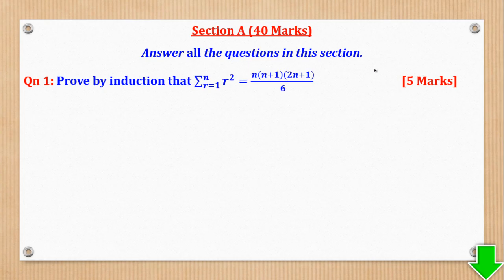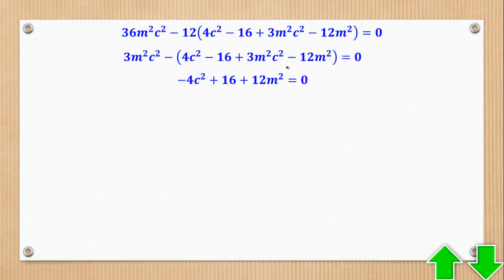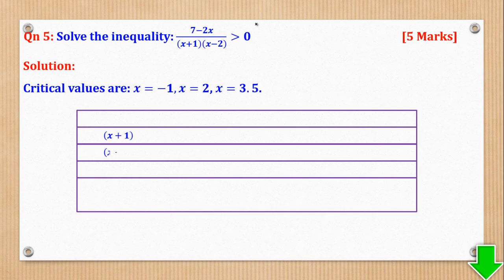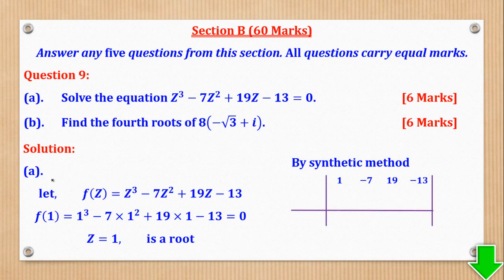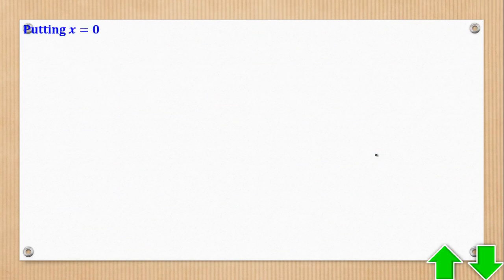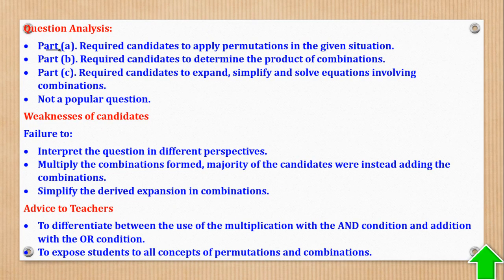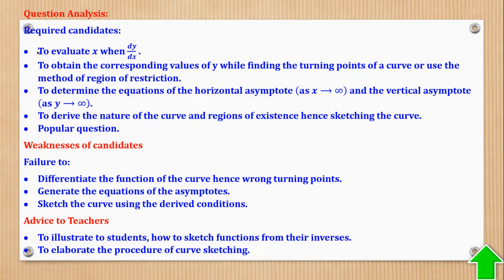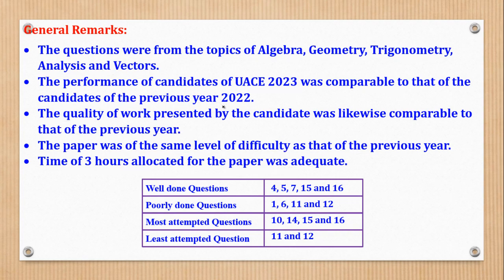017– ALEVEL PURE MATHEMATICS PAPER 1 | MARKING GUIDE & REPORT FOR U.A.C.E UNEB 2023 | 425/1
In this video, I take you through the solutions, marking guide and report for U.A.C.E UNEB examinations 2023.
The paper is a standard paper and hence contains questions from the five main parts of pure mathematics namely:
– Geometry (Qn: 2 & 13)
– Vectors (Qn: 4 & 11)
– Trigonometry (Qn: 7 & 15)
– Algebra (Qn: 1, 5, 9 & 12)
– Calculus (Qn: 3, 6, 8, 10, 14 & 16)